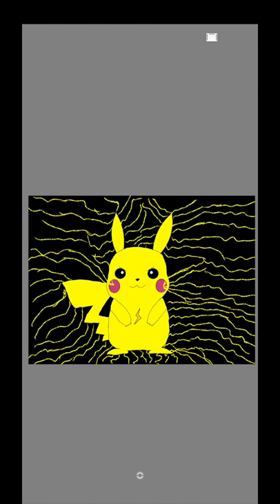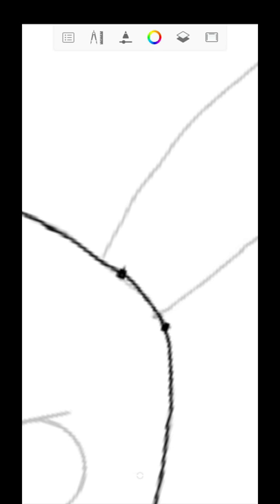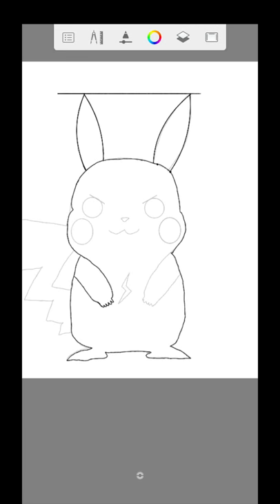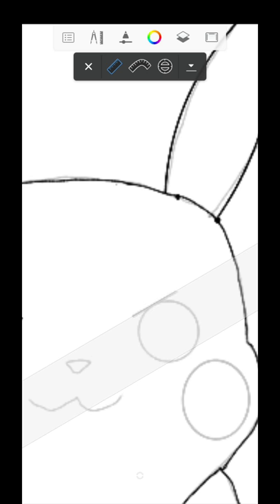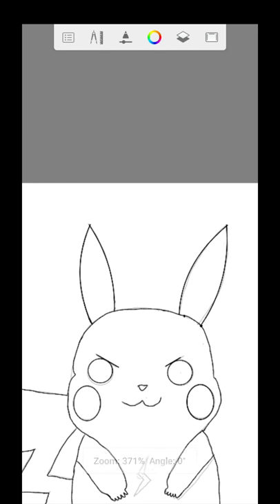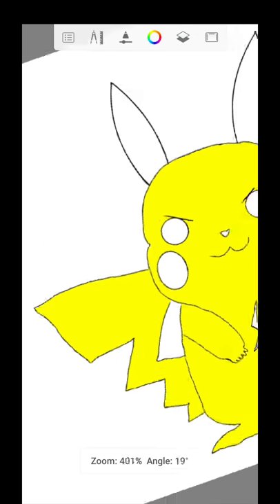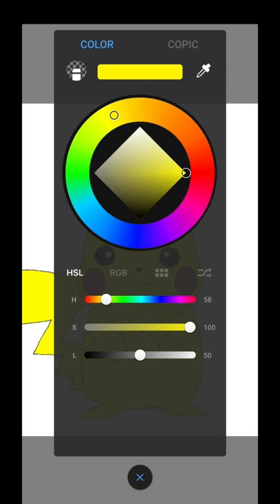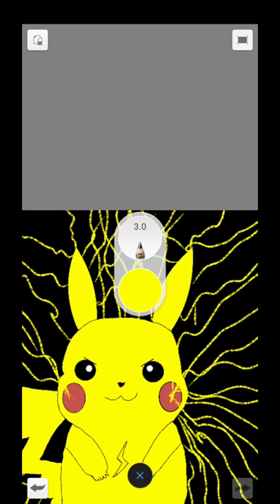(Pokemon #025) How to draw Pikachu (Step by Step) (Tutorial) (Easy)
I am selling a variety of artwork for just UNDER $15.
Just pay and download it INSTANTLY

If you prefer to watch short life animated stories, then you can check out Life Animation

A new Beyblade drawing video will come out maybe a day later so check it out.
I will also be doing Pokemon drawings and Beyblade drawings. This will not affect the upload dates (weekly uploads)

In this video, you're going to learn how to draw Pikachu.
The app that I'm using is Autodesk Sketchbook, please get it if you don't have it.

Comment down what you think I should draw and I will try my best to make a detailed drawing.